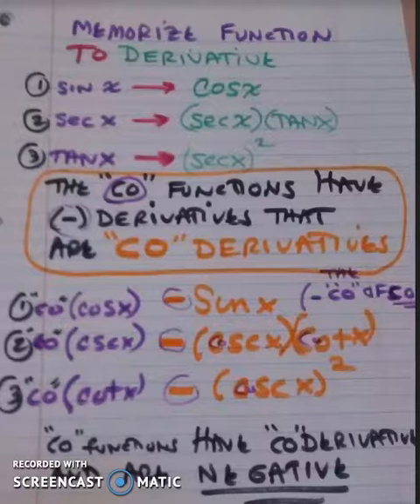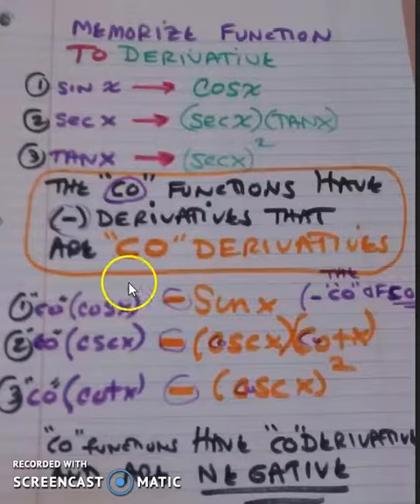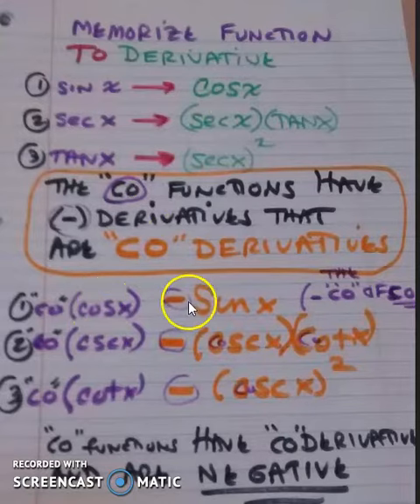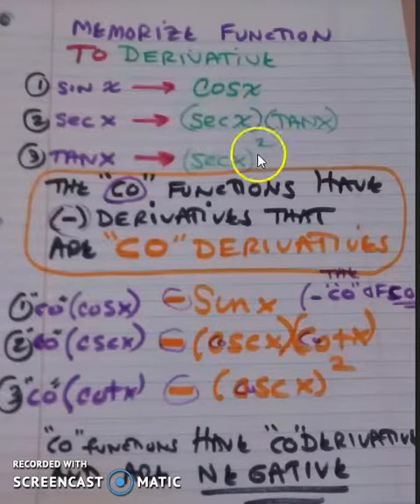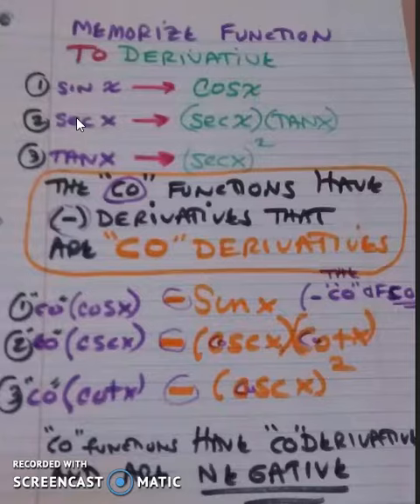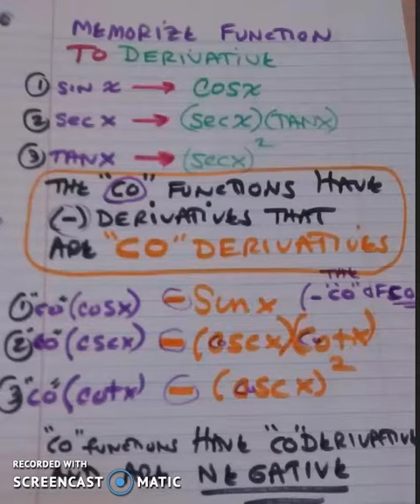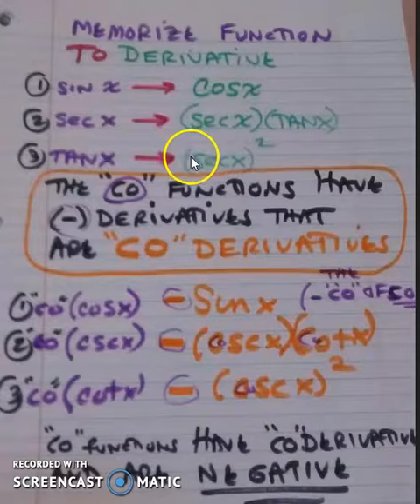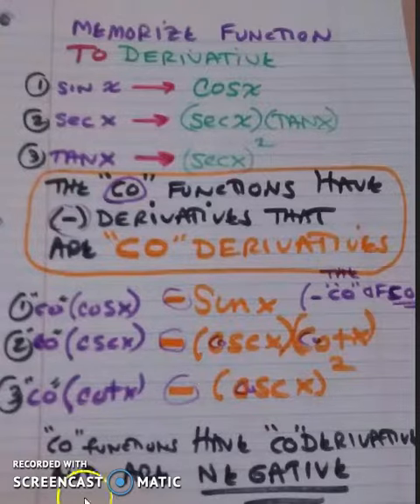Memorize Derivatives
CO functions have NEGATIVE CO DERIVATIVE